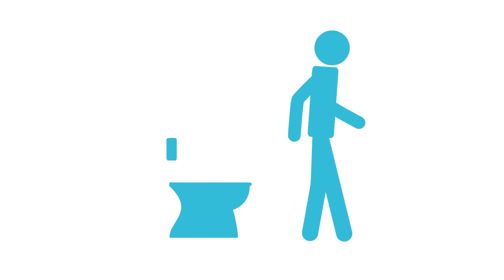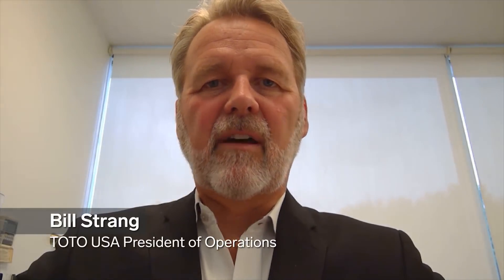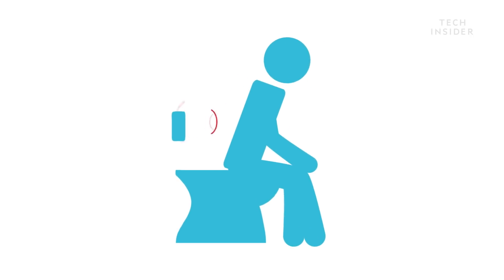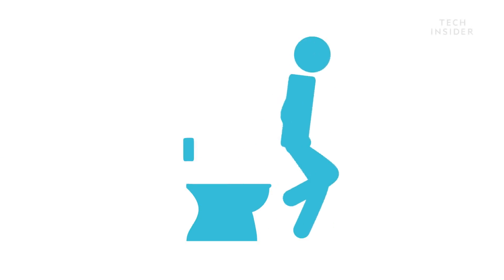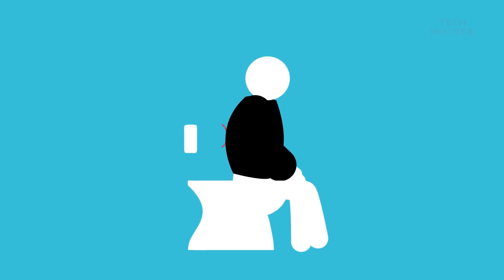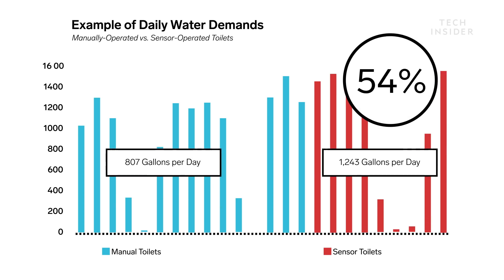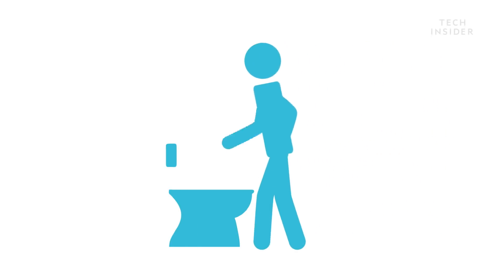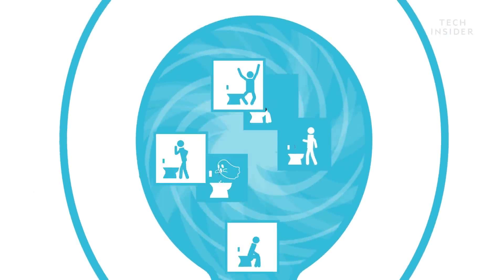Why Bathroom Sensors Suck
Despite being introduced for hygiene and ease, automatic toilets can be extremely frustrating, either flushing too soon or not at all. We found out why bathroom sensors malfunction so often and a few simple fixes for the issues.

Following is the transcript of the video:

Narrator: We've all been in a situation where an automatic toilet flushes too soon or refuses to flush at all. The sensors are supposed to be hygienic and simple, but instead, they're frustrating and wasteful. Even worse, the problems don't end in the stall. Sinks and paper towel dispensers use the same annoying technology. To figure out why sensors fail so often, we spoke to Bill Strang. He's the President of Operations for luxury toilet brand TOTO.

Bill Strang: So the sensor, it has a sending unit and a receiving unit. The sending unit will flash a little red light, it will go out into the room and look for something to bounce back off of. And so, as you approach that device, that light will emit, it will bounce off of you, it will then be caught by the sensor on the other side. The receiver receives it, having bounced off of your body, and it will then know to prepare, and then once you get up and walk away, and it sees that you're no longer there, it will go through about a four to seven second dwell time before it flushes.

Narrator: Okay, that sounds great. So why do they flush too soon? It could be that you've moved out of the range of the sensor, activating the automatic flush. And if the sensor is old, it may not be able to register your presence.

Strang: In the early days, there actually was a bit of a challenge if you wore black clothing and the material was particularly fluffy. The signal being sent may not have been caught by the sensor because it wasn't coming back very well-reflected off the clothing you had on. And if you got a flush valve that might be an electronic sensor from 20 years ago, it's likely you may have a bit of a challenge.

Narrator: Other reasons your sensor may not work? Lime and calcium can build up and block the sensor if it's not cleaned properly. Dead batteries can also be at fault.

Frustration aside, another concern is the amount of water wasted by multiple flushes. A 2010 study conducted in a Florida office building found that automatic toilets use 54% more water than manual flush systems.

You may have also noticed toilets flushing even when no one is around. These phantom flushes are actually pre-programmed into the toilets for cleaning.

Strang: There are occasions where we actually have a flush that occurs, it's a courtesy flush, we typically have it on a urinal. And one of the reasons for that is to make sure that you have the opportunity to replenish any of the water that might have evaporated in the trapway that would then allow sewer gas to come out.

Narrator: So what's the trick to getting the sensors to work every time? You can activate a flush by holding the palm of your hand up to the sensor for a few seconds before taking it away. Or place a piece of toilet paper over the sensor and remove it once you're finished.

With tech advancements allowing for greater efficiency, we can only hope that in the future these issues will flush away.